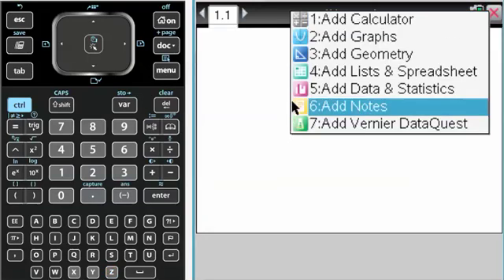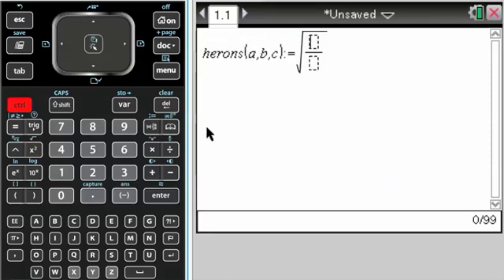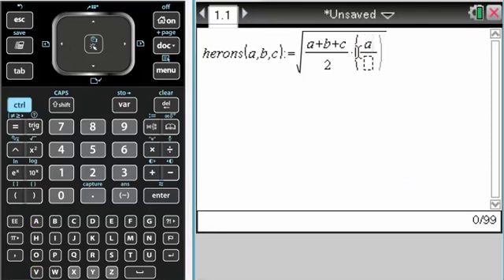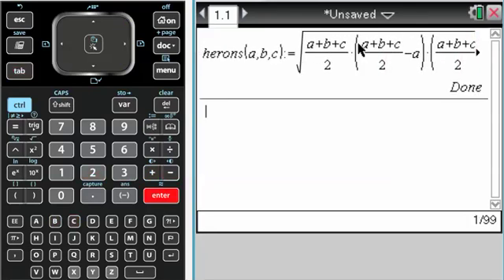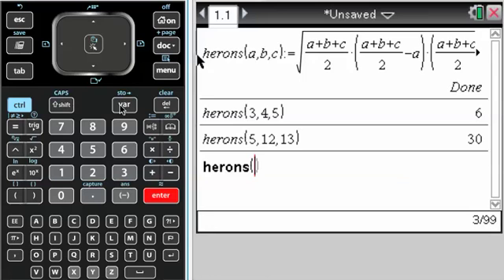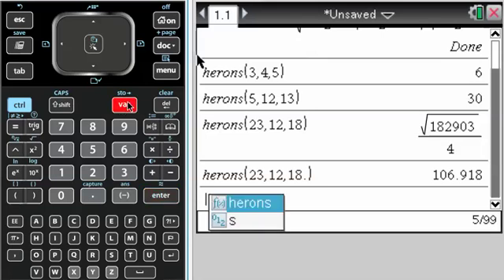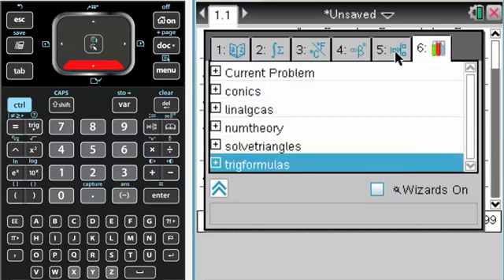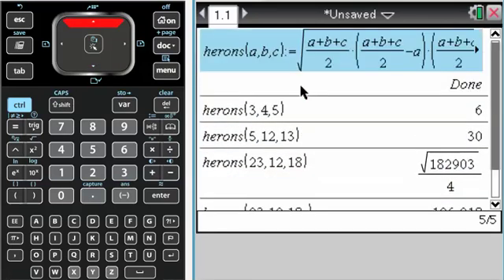MA Heron's Formula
Entering Heron's formula into your calculator.  Good if you have a lot of triangles and you need their areas...like, for instance, if you're taking Math Analysis...